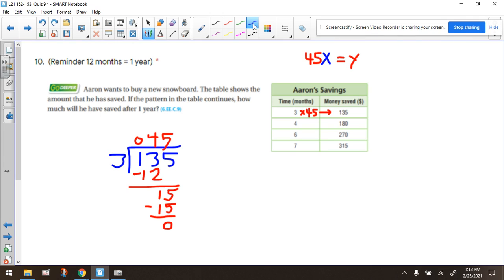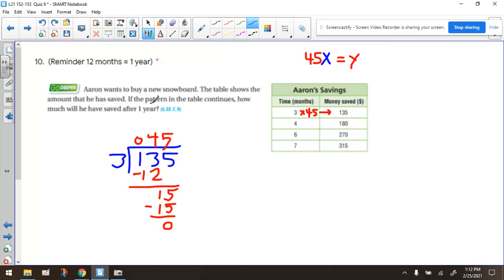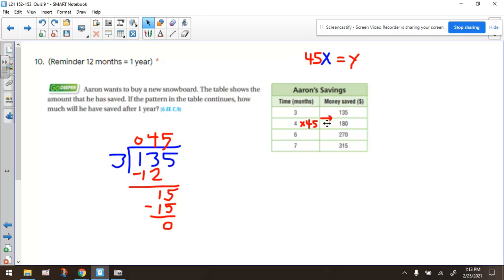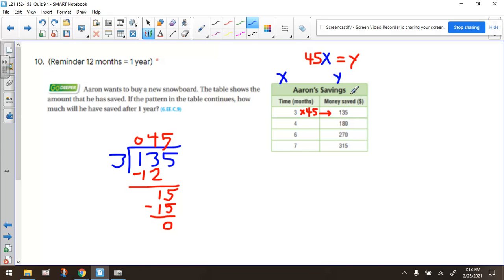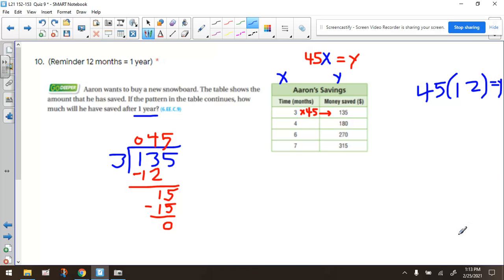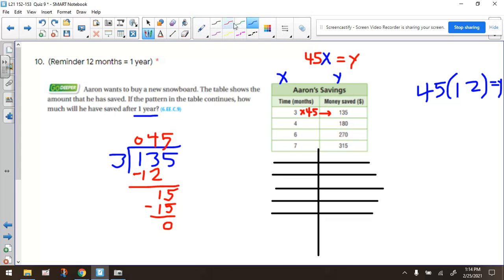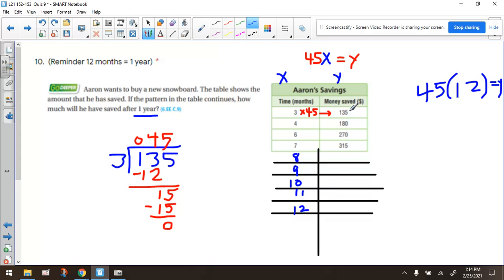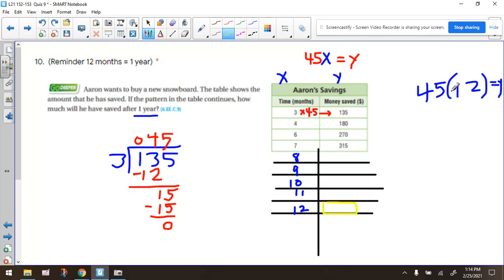Quiz 9A # 10 Help